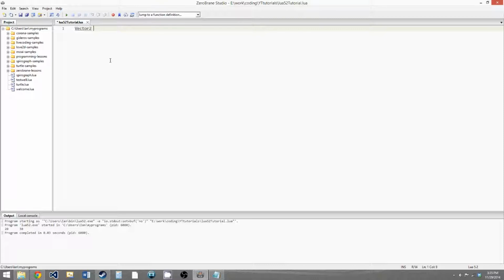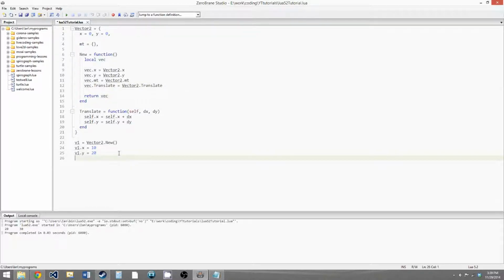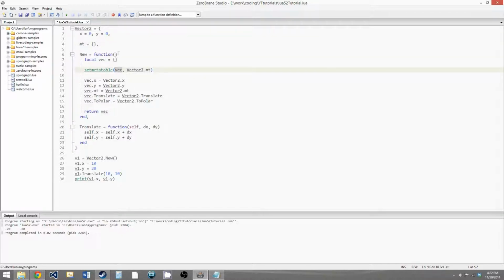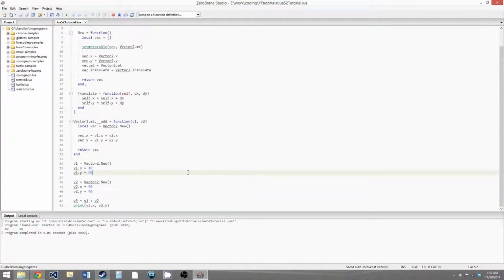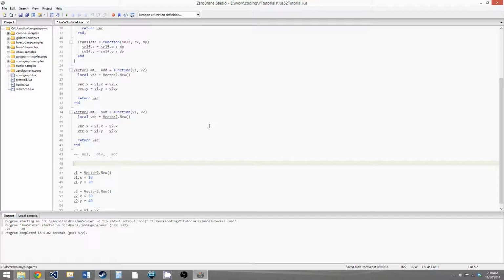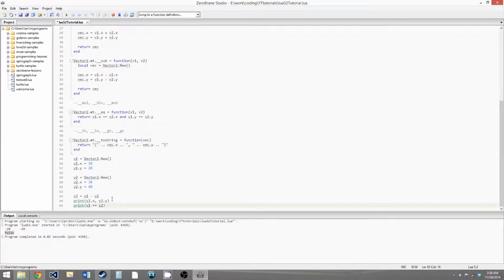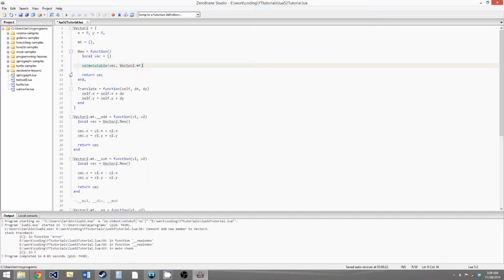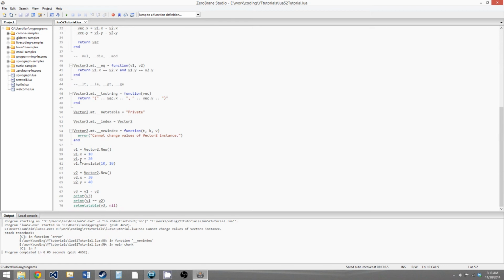Lua 5.2 Tutorial 10: Advanced Tables Part 2 (OOP and Metatables)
In this video we go over more advanced features of tables.